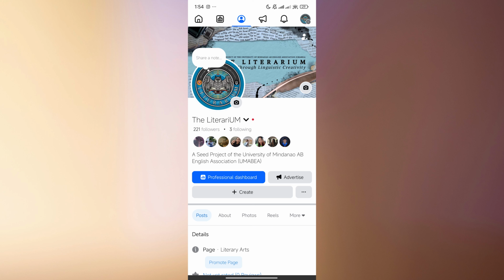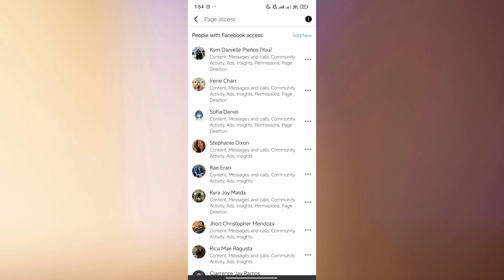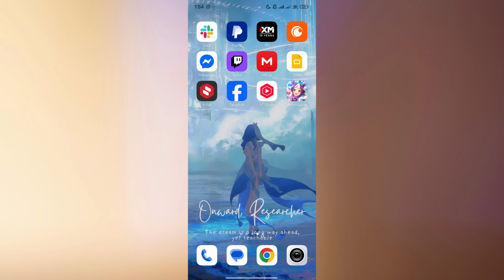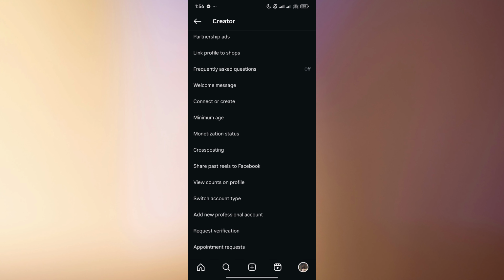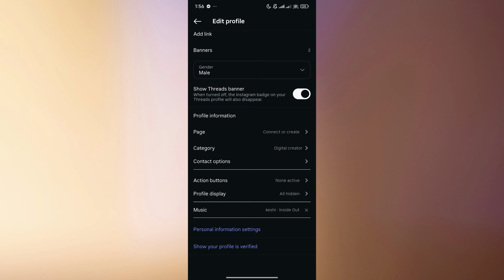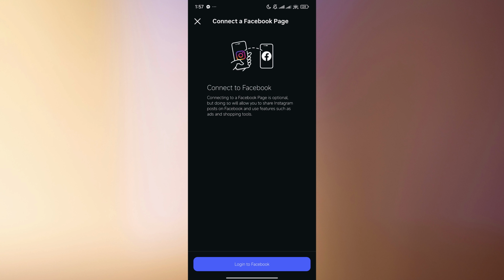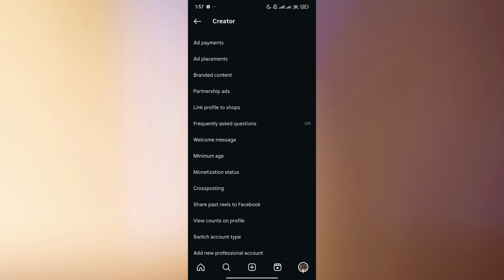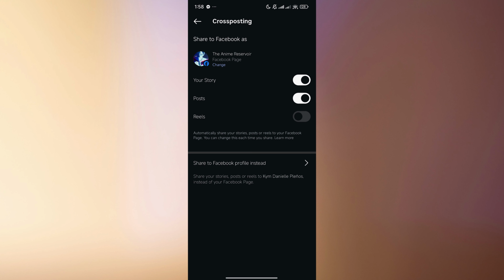How to Connect Facebook Page With Instagram (2025)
How to Connect a Facebook Page With Instagram (2025)

Want to know how to connect a Facebook Page to Instagram? This 2025 tutorial is your complete guide! Whether you're a business, a creator, or just want to cross-post your content, this video will show you the fastest and easiest ways to link your accounts. We'll cover the latest methods that work for both personal and professional Instagram profiles.

In this video, we'll walk you through the simple, step-by-step process of connecting your accounts using the new Meta Business Suite and the Instagram app itself. You'll learn how to link a Facebook Business Page to your Instagram, how to connect an existing Page, and how to create a new one if you don't have one yet. We'll also cover key benefits, like managing messages in one inbox and scheduling posts across both platforms.

By the end of this tutorial, you'll be a pro at connecting your Instagram and Facebook accounts. Say goodbye to manual posting and hello to a streamlined social media workflow. Watch now to master linking your pages in 2025!